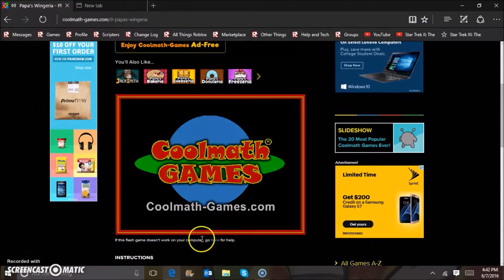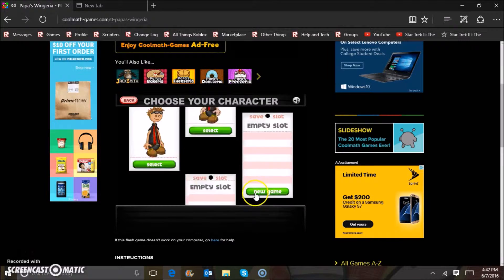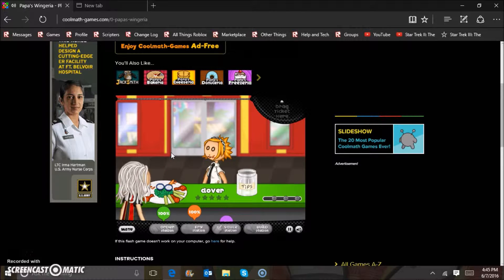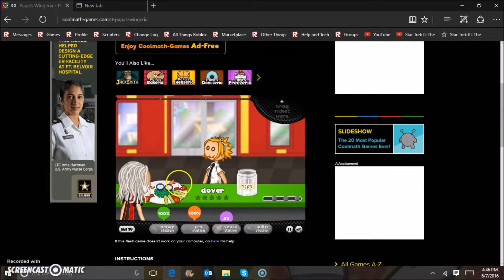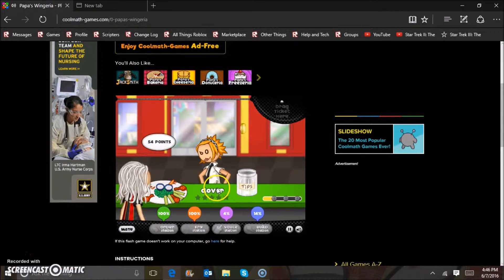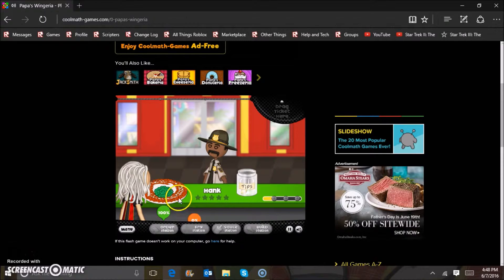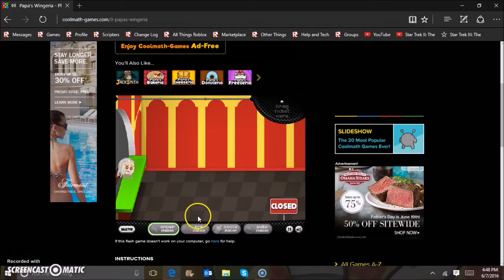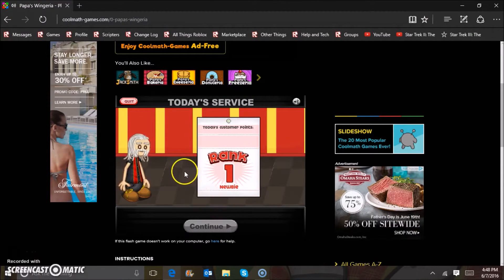KITCHEN NIGHTMARES - Papa's Wingeria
Chef Gordon Ramsey actually quit before the making of this episode... So we just decided to showcase the horrors that occurred at Papa's Wingeria. From burnt to raw wings, from plates of just hot sauce, this restaurant surely is a nightmare.

Kitchen Nightmares || Gordon Ramsey